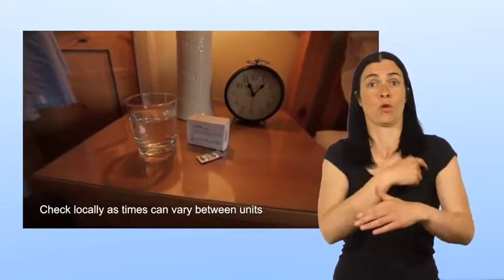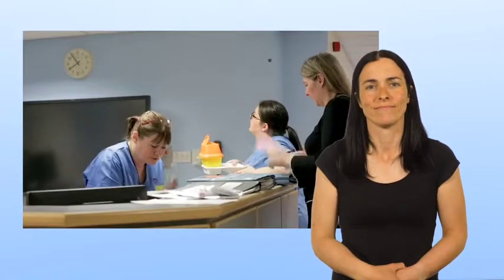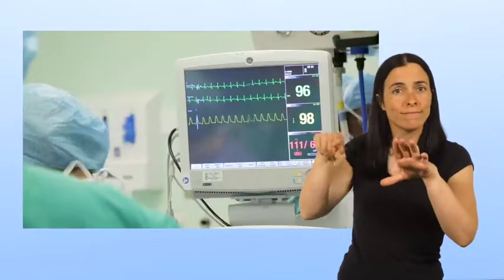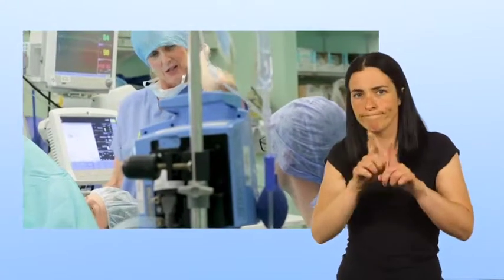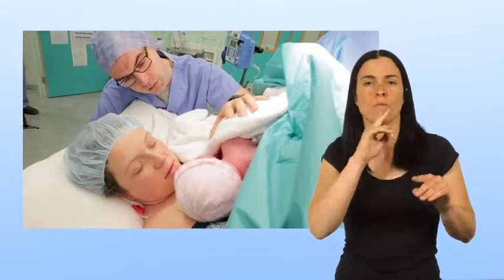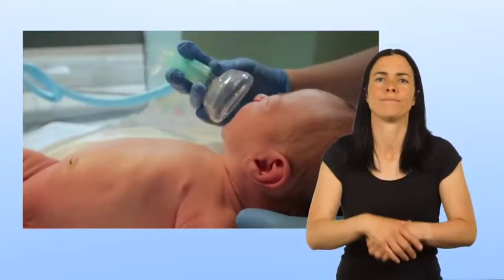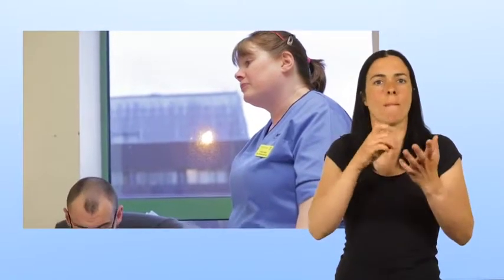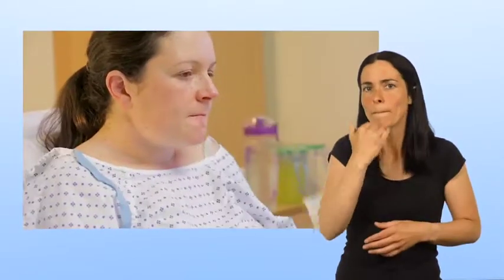EROSS - My Caesarean Delivery Journey - Deaf Sign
Enhanced Recovery for Obstetric Surgery in Scotland (EROSS).  Physiotherapy advice video to support enhanced recovery after a Caesarean Section in Scotland - Deaf Sign. Scottish Government.